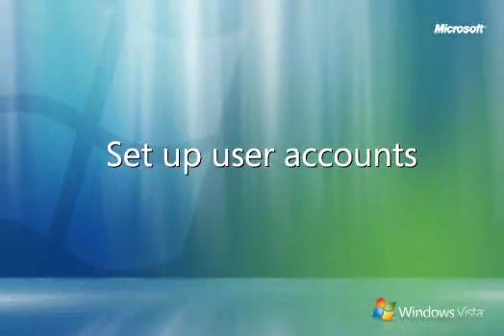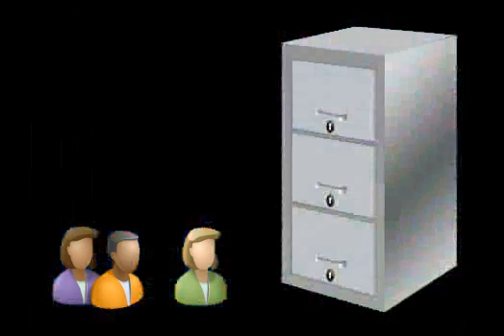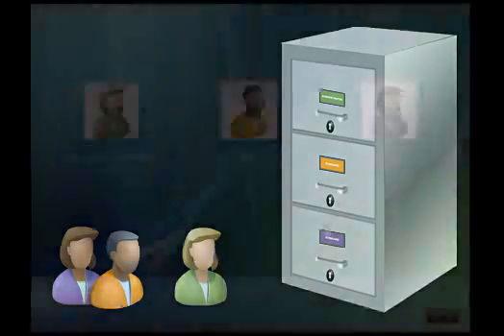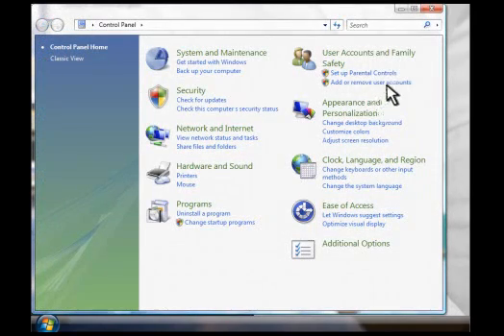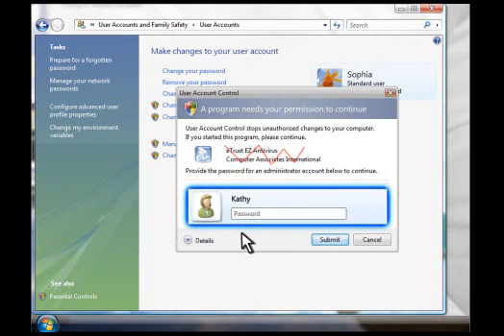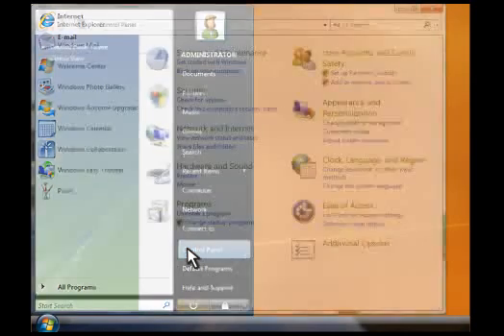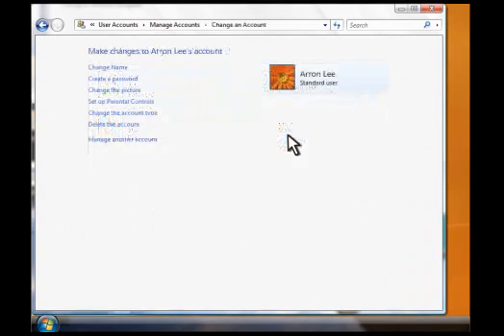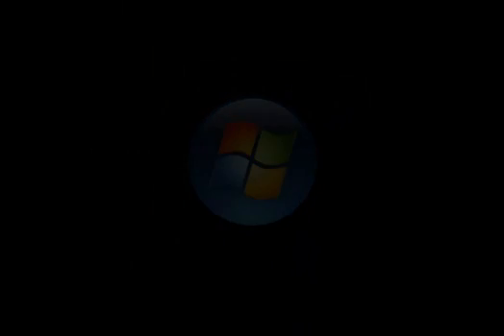"Windows Vista Beta 2 Build 5456" Account Help Video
Original Video ;)